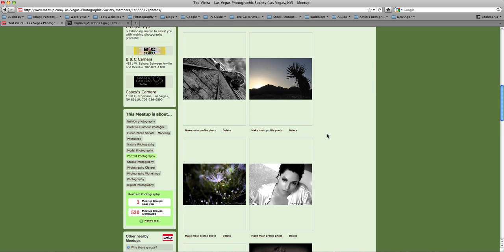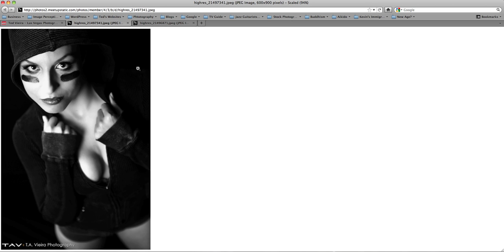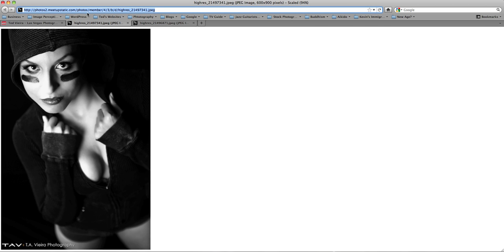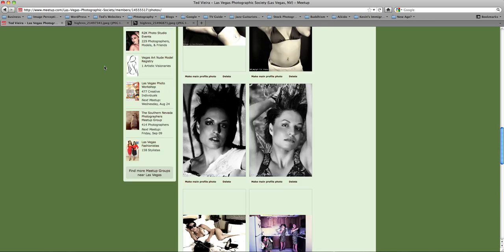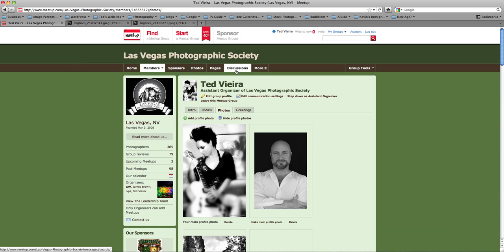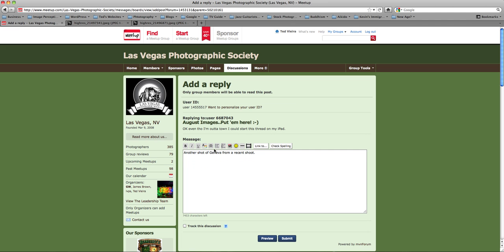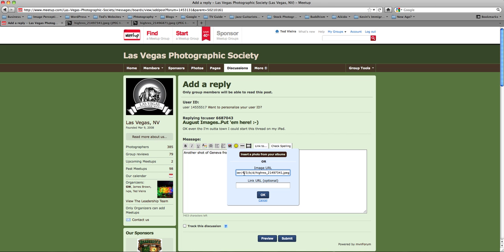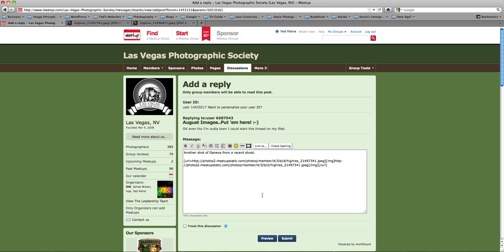How to Add Pics to the Las Vegas Photographic Society website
BEST VIEWED IN FULL SCREEN MODE.

This short screencast provides step by step instructions on how to upload and add your photos to the discussion boards on the LVPS website at meetup.com.